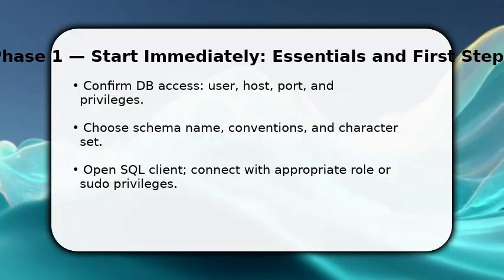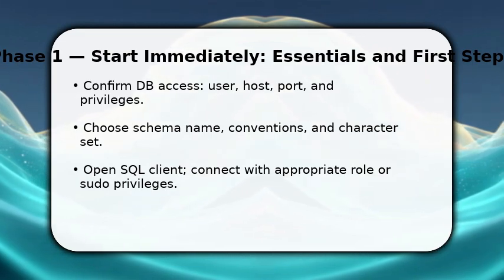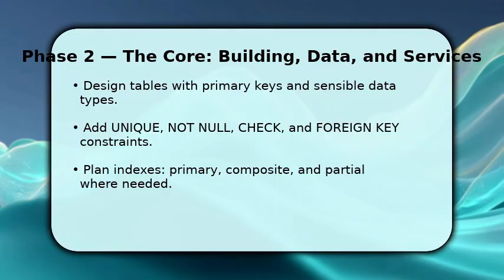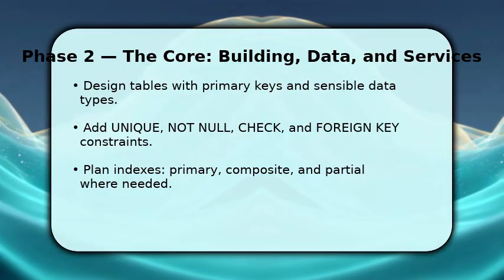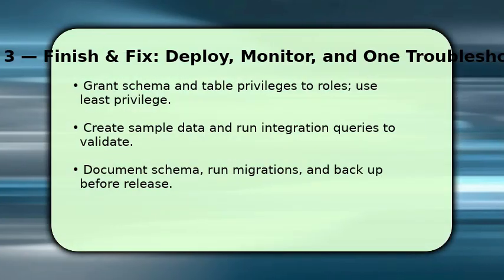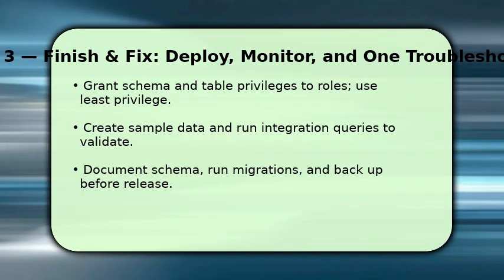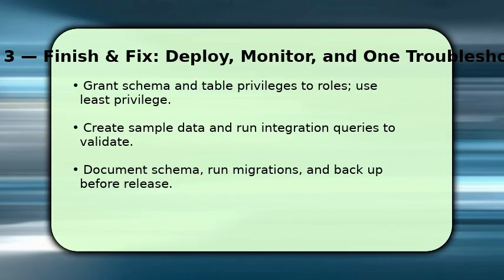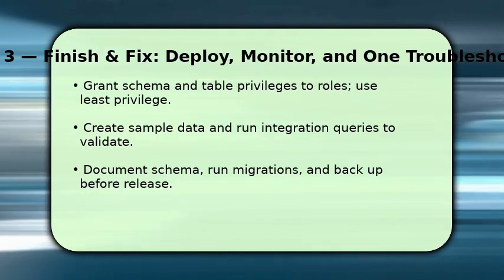How to Create Schema in Sql - Easy Guide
How to Create Schema in Sql - Easy Guide | 🔒 Surfshark VPN Deal — Stay private and secure. $1.99/mo + 3 Months Free ▸

Dive into the world of SQL and learn how to create a schema effortlessly with our step-bythy guide. Perfect for beginners or seasoned developers looking to streamline their database design process.

create sql schema, SQL basics, database structure tutorial, how to build a SQL table, sql data modeling guide, understanding schemas in databases, easy SQL creation steps